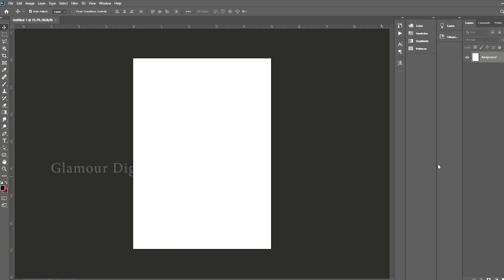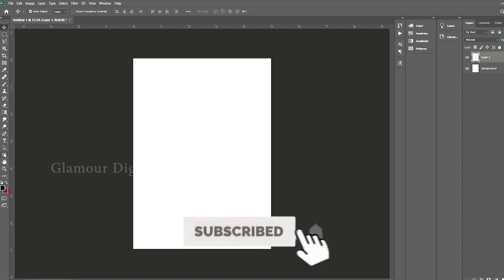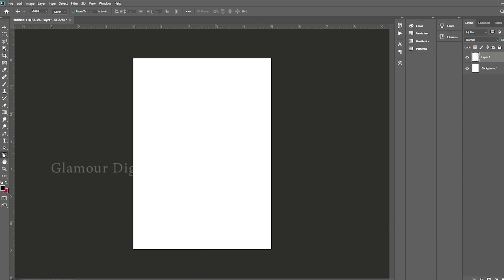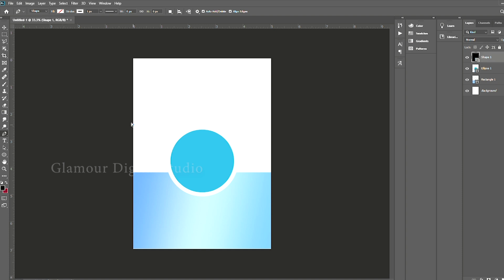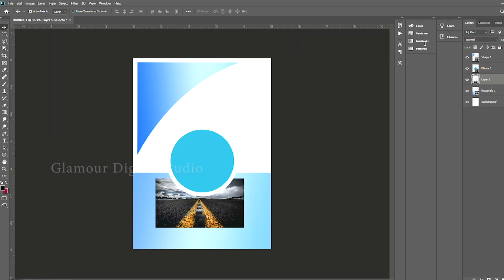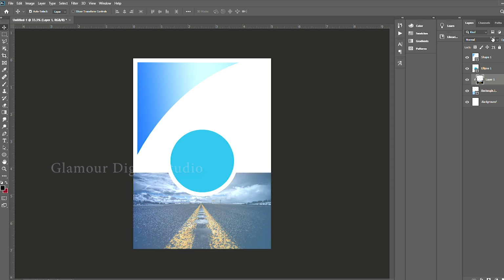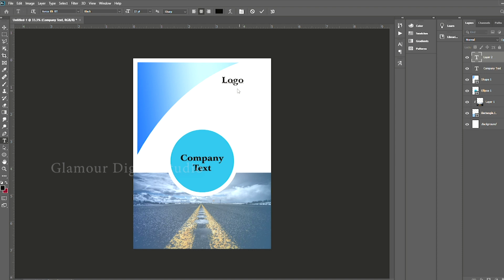Brochure Design in Photoshop | Brochure Design Ideas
Brochure Design in Photoshop and Brochure Design Ideas videos